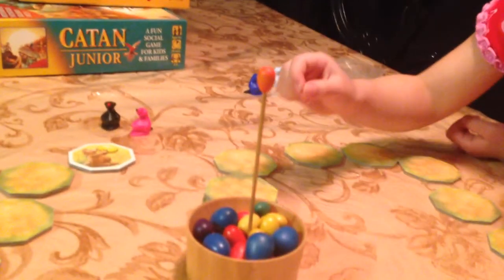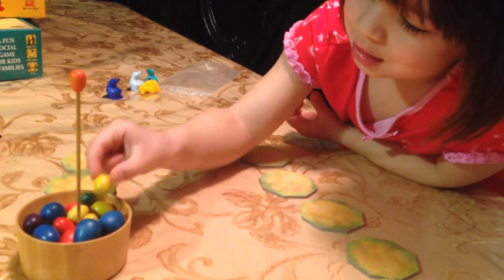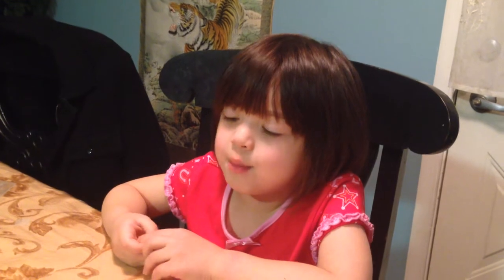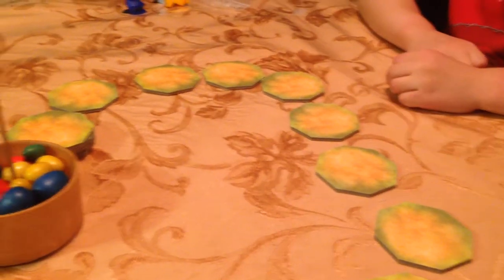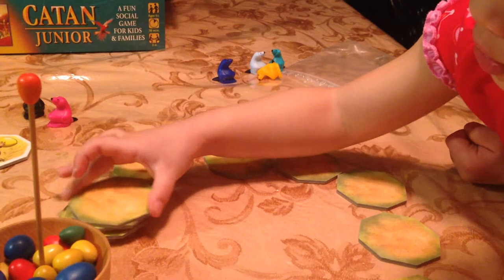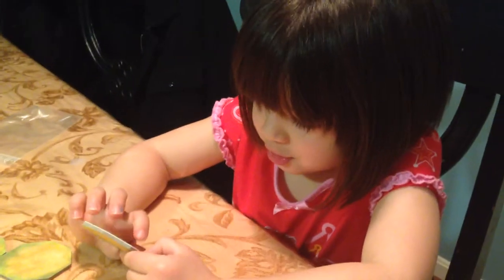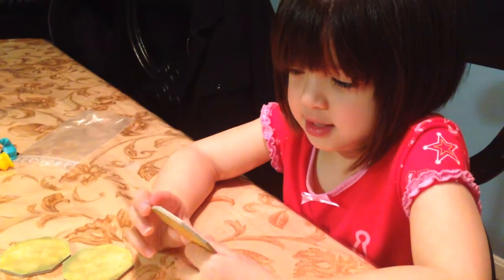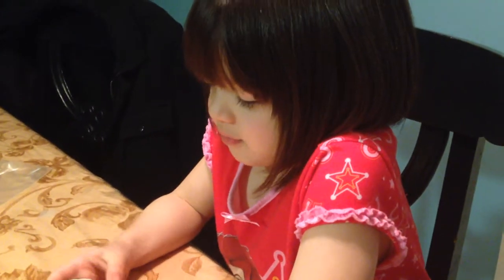Zoey explaining Gulo Gulo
Zoey explaining the rules of the board game Gulo Gulo, by Wolfgang Kramer and Rio Grande Games